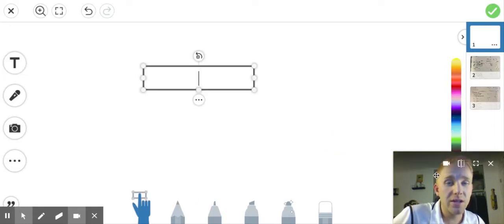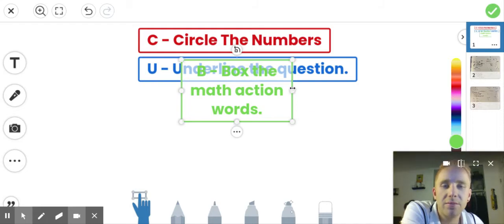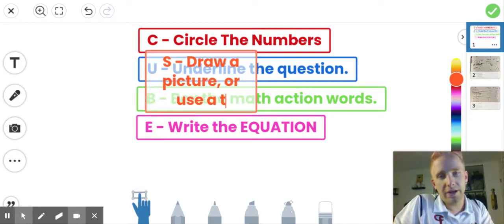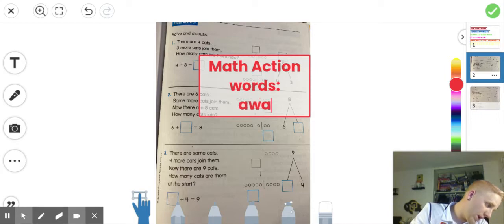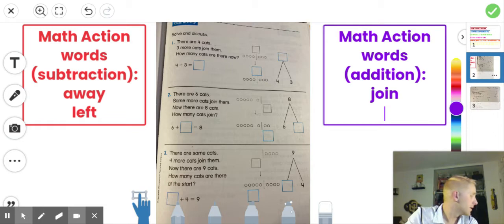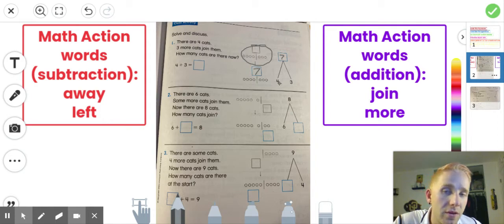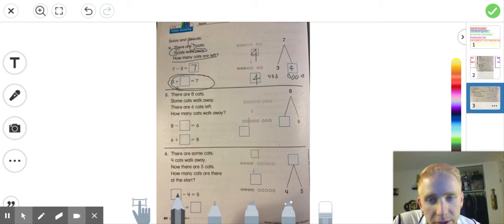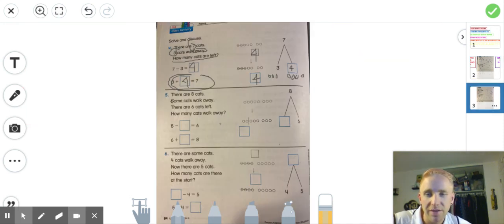12/16 Story Problems